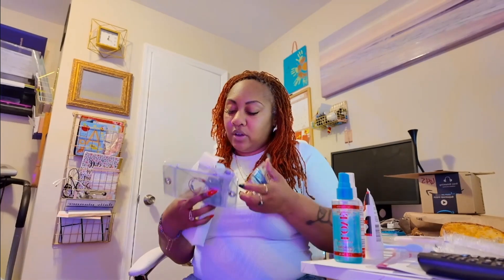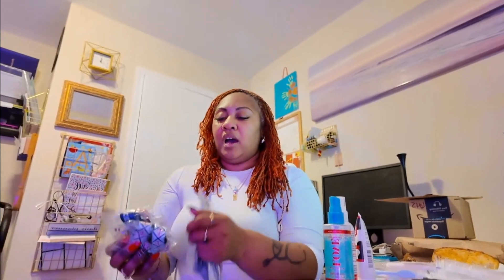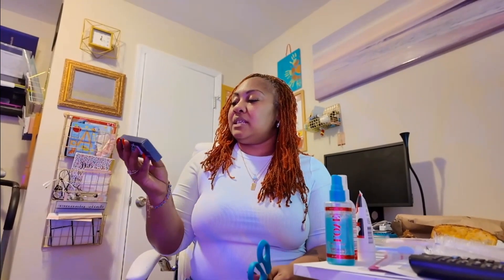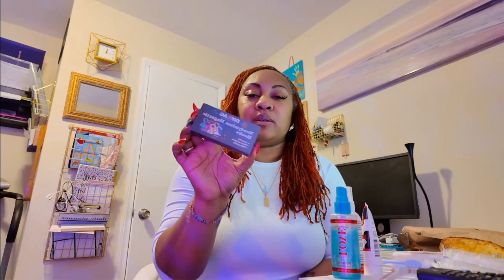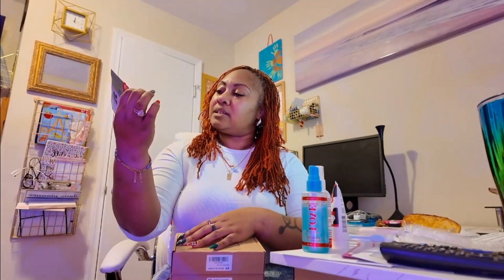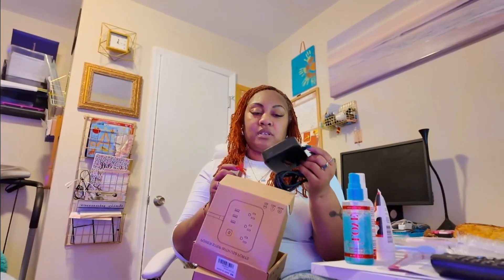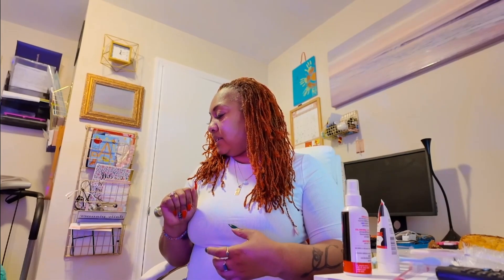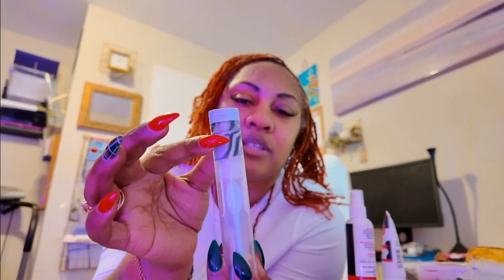Vlogmas Day 18: Getting cruise Ready: Amazon haul & Carnival Carnival Cruise Essentials!"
Welcome aboard! 🚢 In this video, I am diving into the must-have essentials, amazon finds, and essential preparations for an unforgettable Carnival cruise. From packing tips to must-have gadgets, join me as I navigate through the essentials to ensure you have a smooth and enjoyable cruise experience. Whether you're a first-time cruiser or a seasoned sailor, this video has you covered. Bon voyage! 🌊🛳️

Amazon cruise essentials I purchased

Amazon cruise essentials
Phone protectors
Motion Sickness
Flask
Storage
Wine Bottle caps
Packing Cubes
Collapsible water bottle
Cup and reusable straw

Make sure to scan all those receipts for discount on fetch rewards

Come save money with me on Fetch! Join w/ code RUYVV8 for a point bonus.